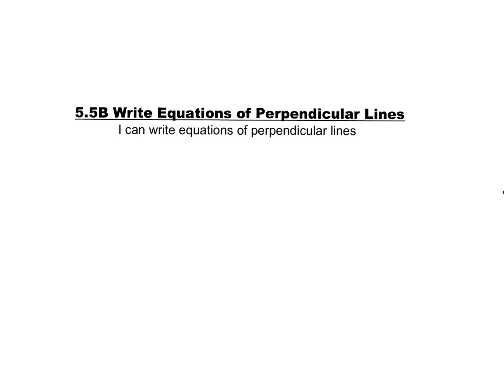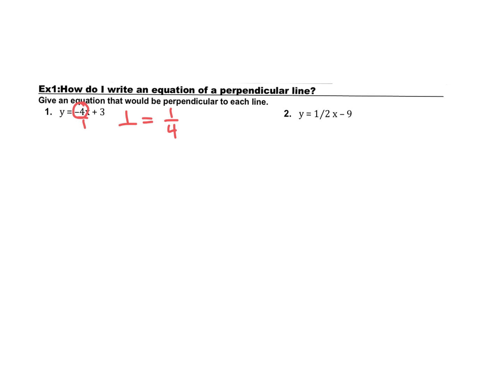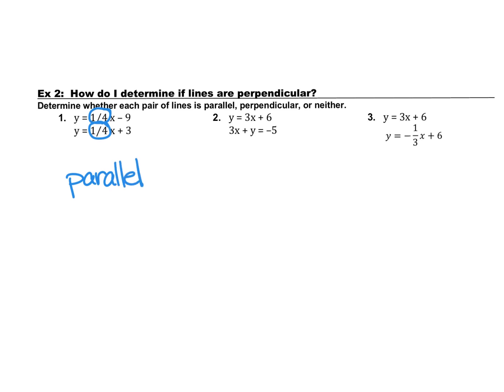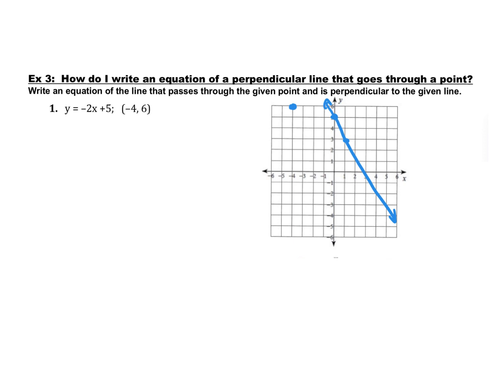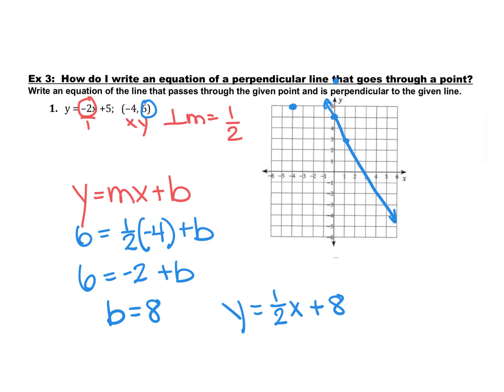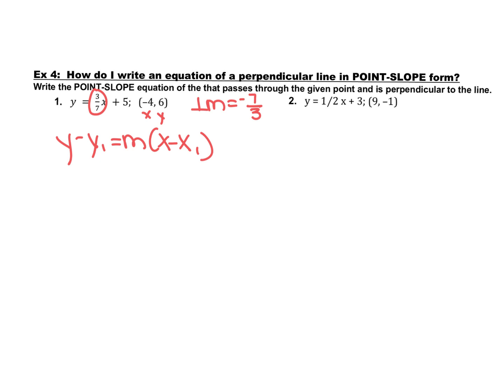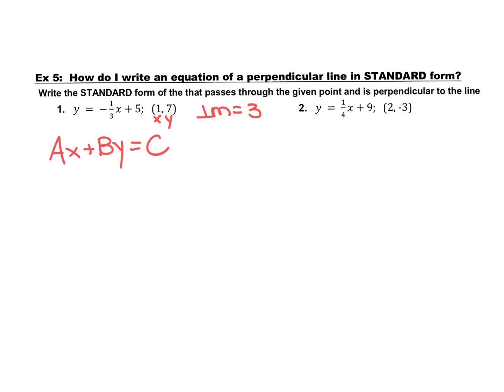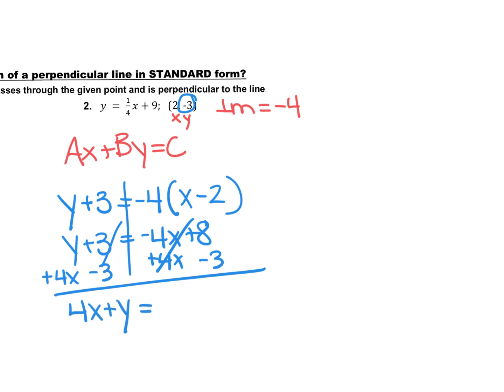HonAlg 5.5B Lesson - Write Equations for Perpendicular Lines